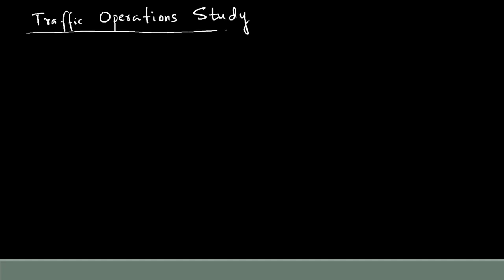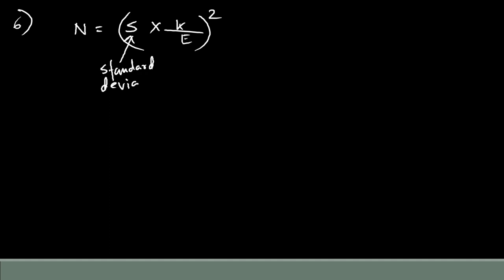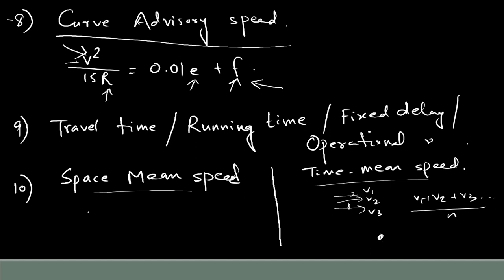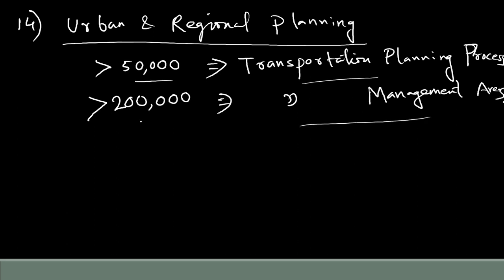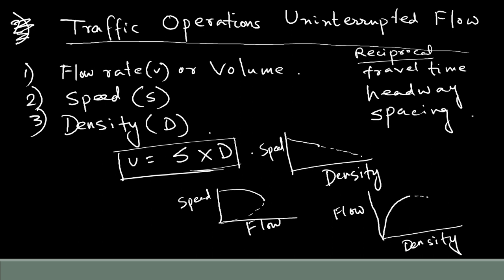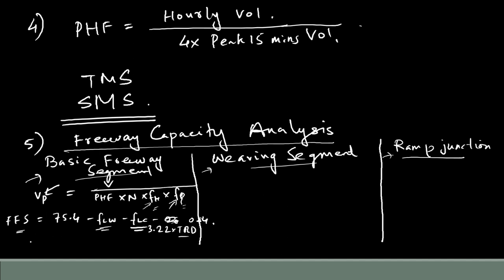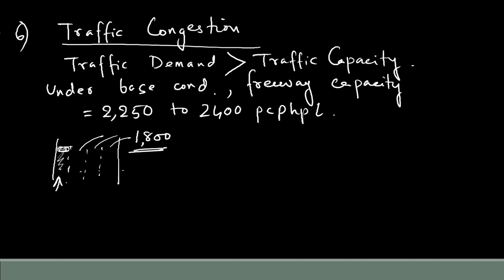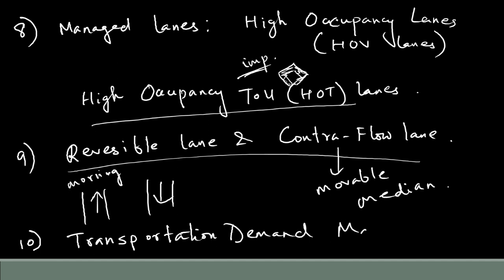PTOE What you need to know to pass - Part 1